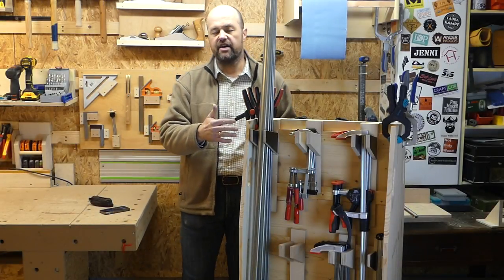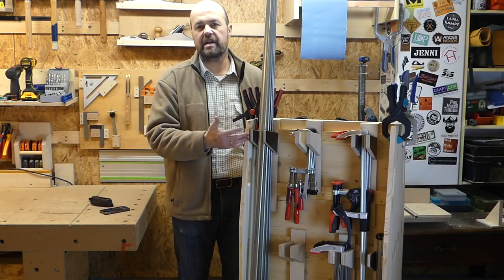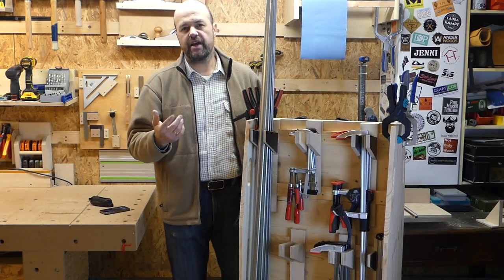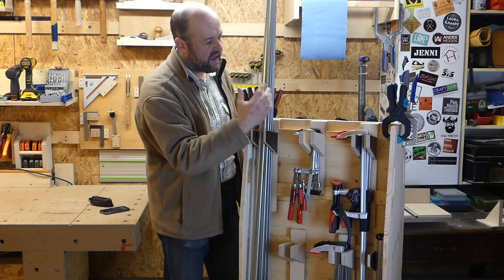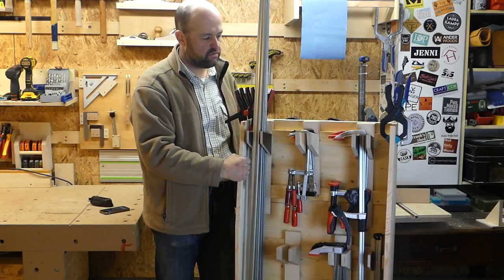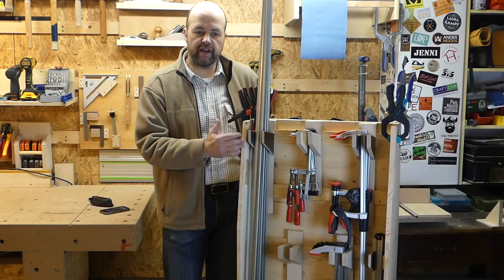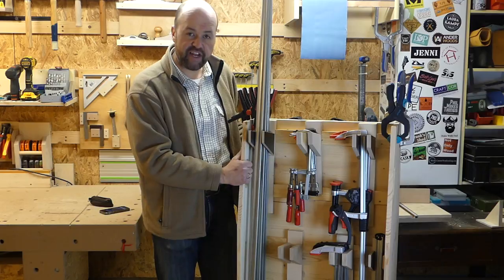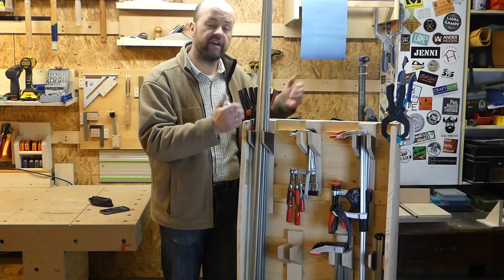MOBILE CLAMP RACK – french-cleat clamp storage on wheels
I built a mobile clamp rack. This clamp cart has french-cleats so you can place the clamp holders anywhere you need as things change. My mobile clamp rack very simple to build using pocket holes. I show you the process and in the second half of the video, I discuss different clamp storage solutions (wall-mounted clamp racks and clamp carts, different types of clamp racks).

# Different types of clamp racks #

### Mobile version (clamp cart) ###
Couldn’t find a mobile version, watch MY video ;-)

## How to use pocket holes ##

## My tools ##

Shirts etc.

## Music ##